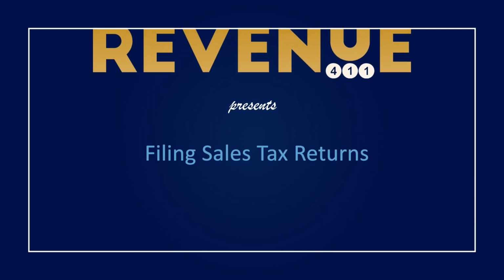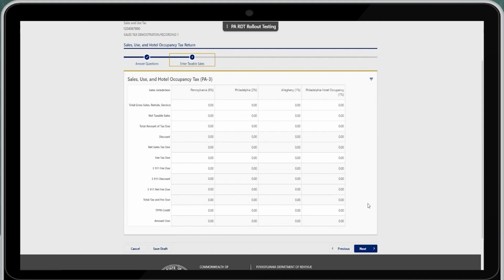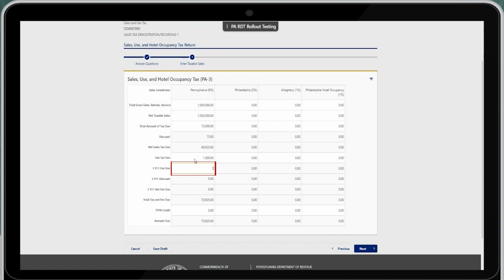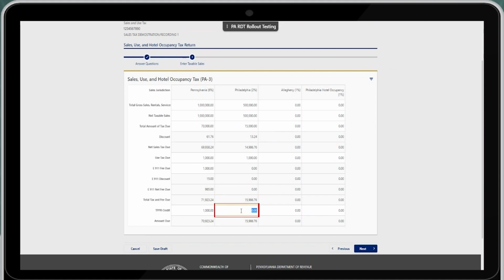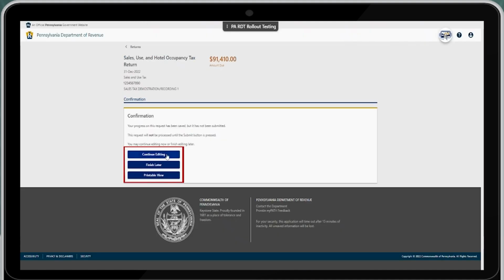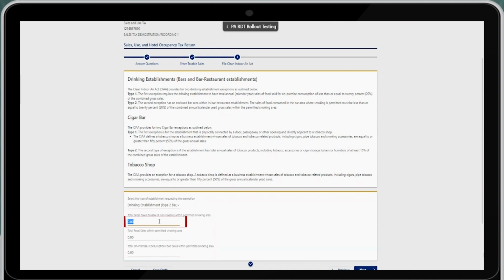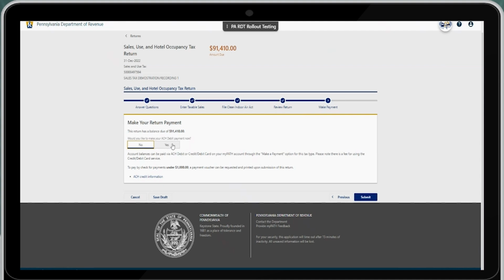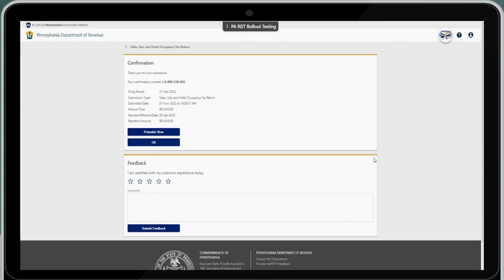Department of Revenue - Filing Sales Tax Returns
Watch to learn how to file a sales tax return with the Pa. Department of Revenue. If you have questions on how to file a sales tax return, please visit our Online Customer Service Center.